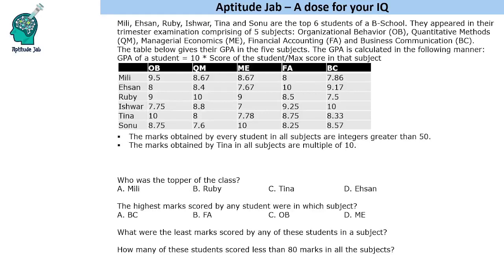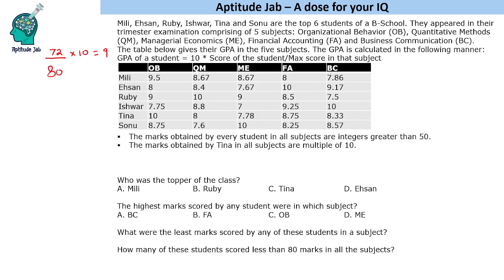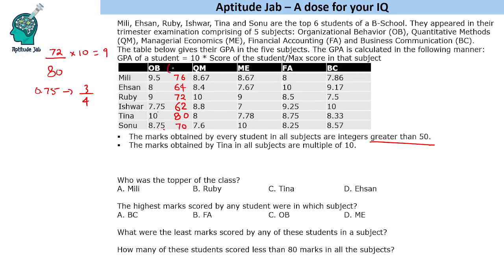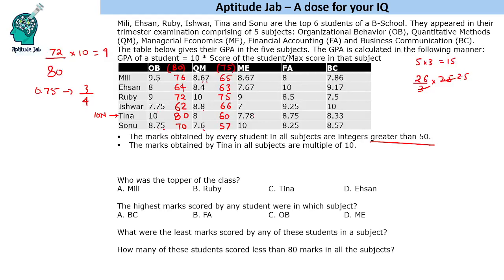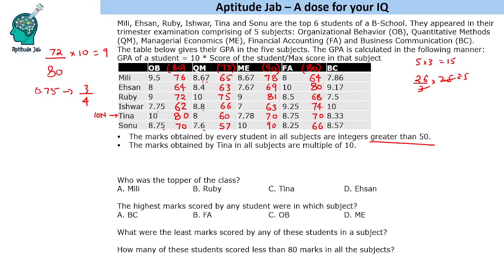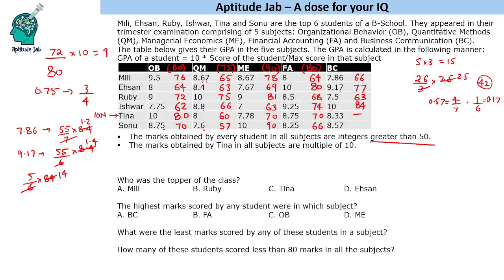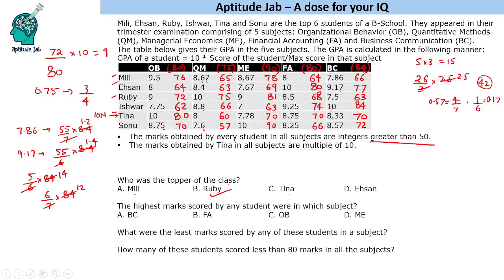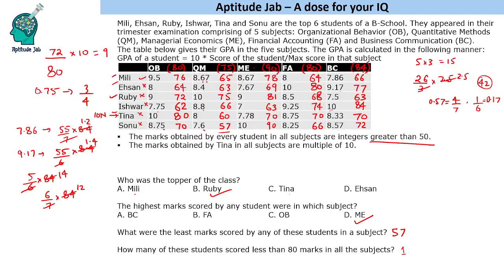CAT Infinite DILR - Set 266 | Converting GPA to Marks | Data Table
This is a data table involving calculation. Marks of six students are given in the form of GPA. The conversion formula is also given with a couple of hints. One has to figure out the marks of all students and answer the questions that follow.